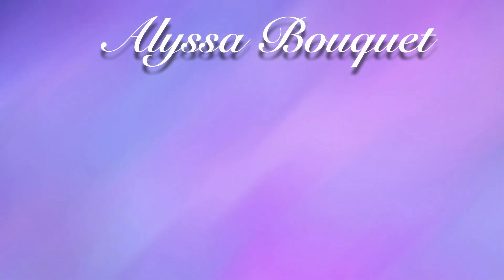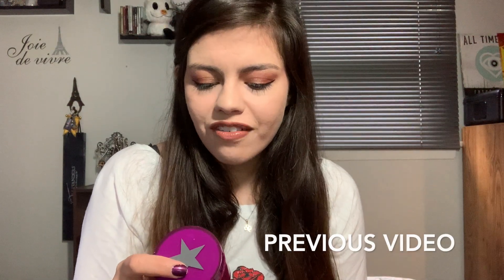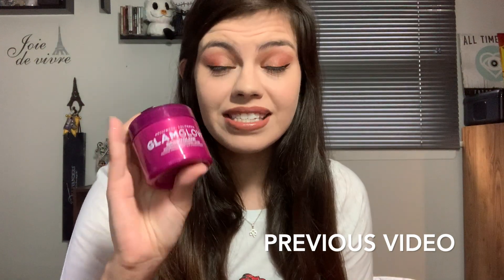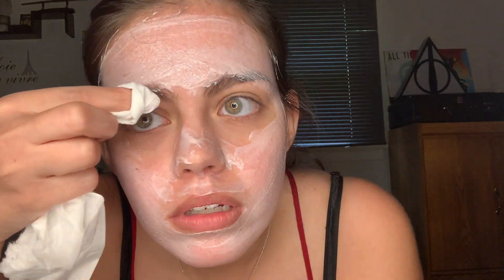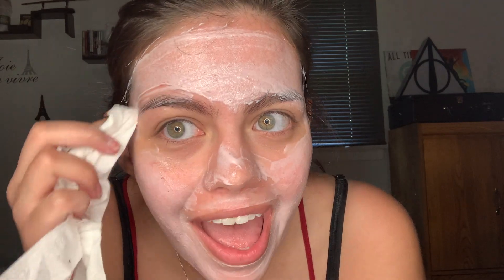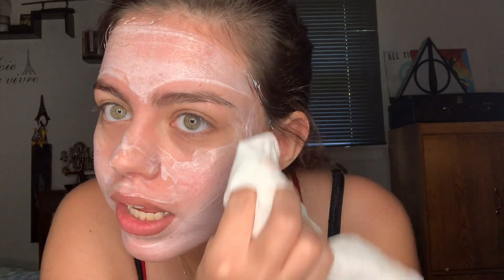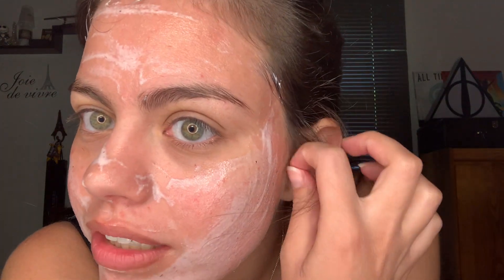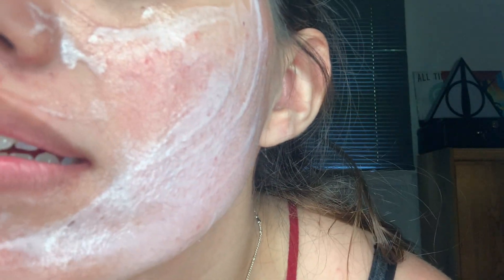GLAMGLOW BERRYGLOW REVIEW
xoxo,

Alyssa Bouquet